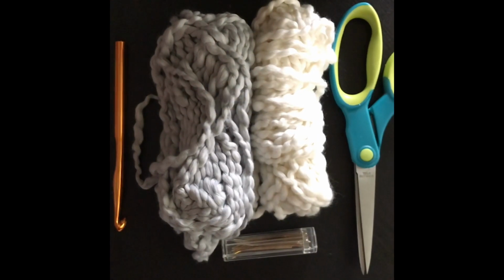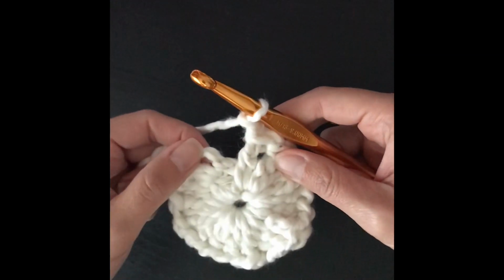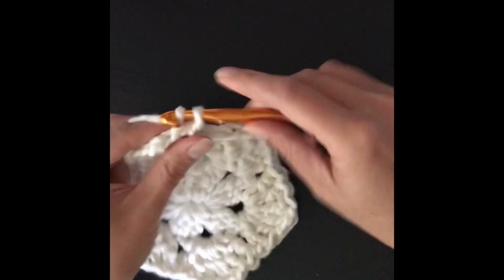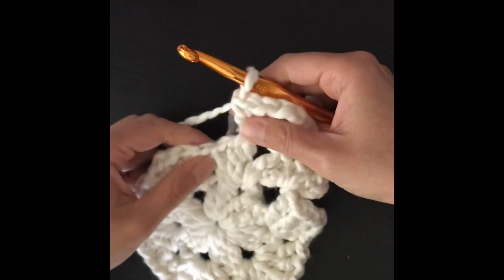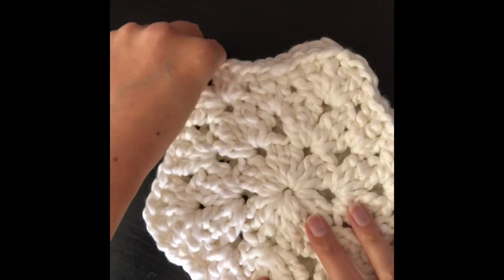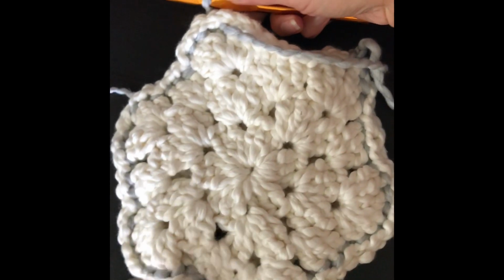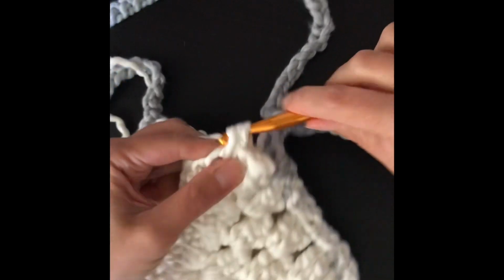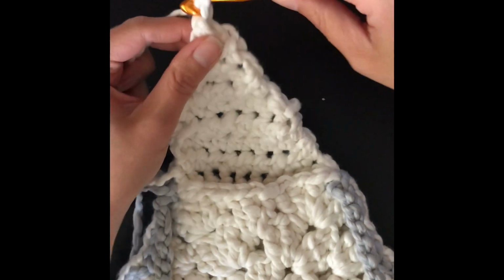How to make a Crochet Fanny Pack | DIY | TUTORIAL | Beginner Friendly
This is a tutorial on how to make my crochet Starstruck Bag! A beginner friendly tutorial 😊

This bag can be worn around your waist/hips or if you tie the 2 ties together you can wear it as a crossbody bag!

Can be made with bulky weight yarn or 2 strands of worsted weight yarn held together!

Perfect bag to just throw on when you don’t feel like wearing a pocketbook!

Make sure to starstruckbag

Designed by: CozyCreativeCrochets

Heather XO